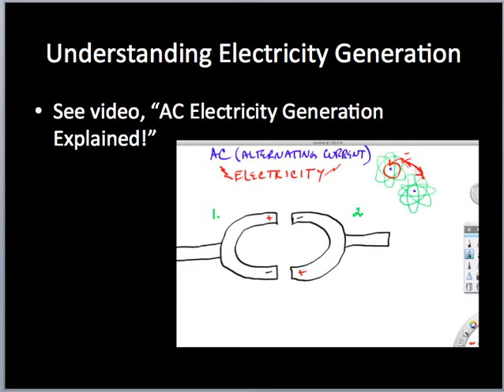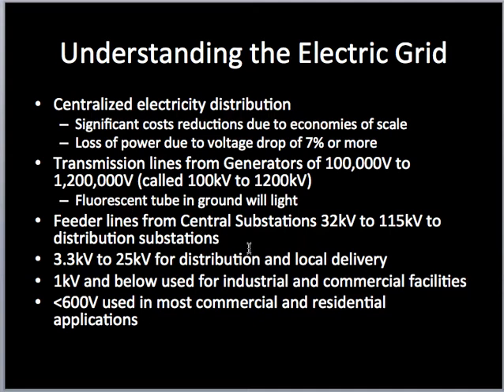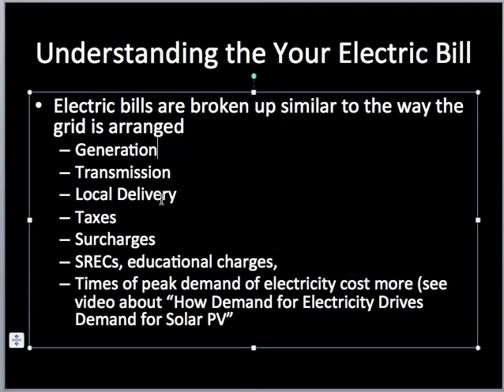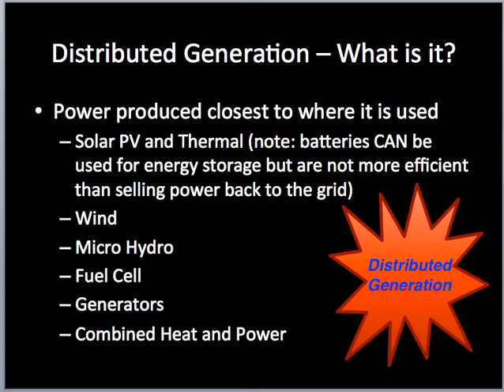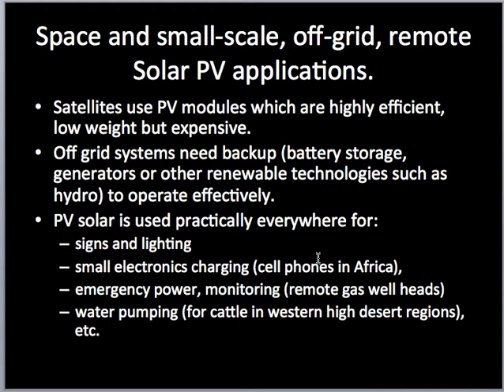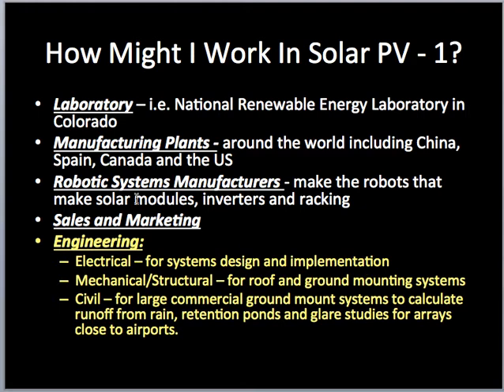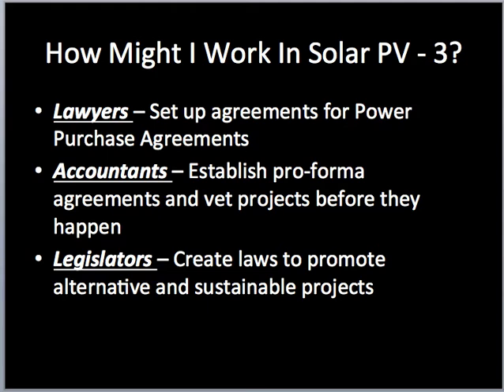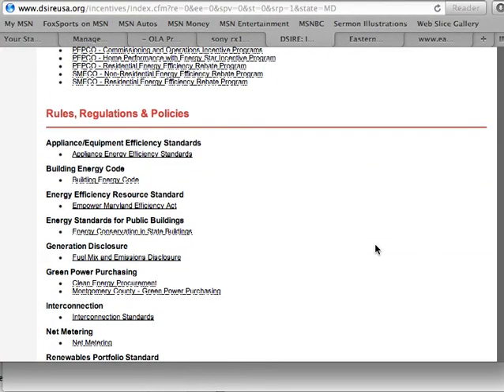Solar PV Class 1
This is the first in a series of videos that teach... well, just anyone about solar PV.  There is a special emphasis in this video about where one might get a job in the solar PV industry.